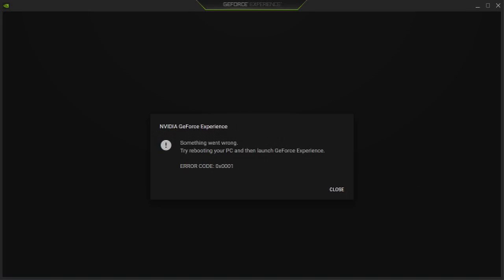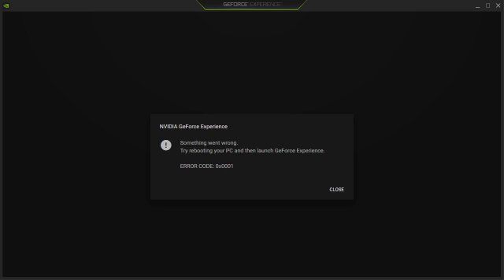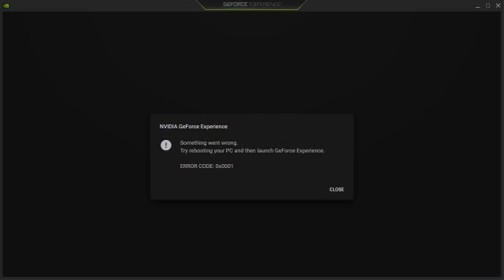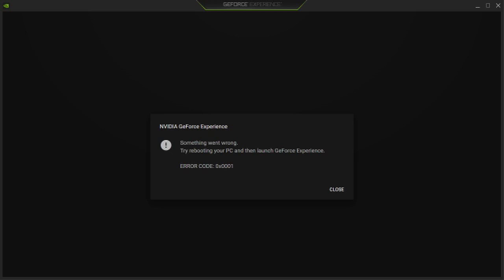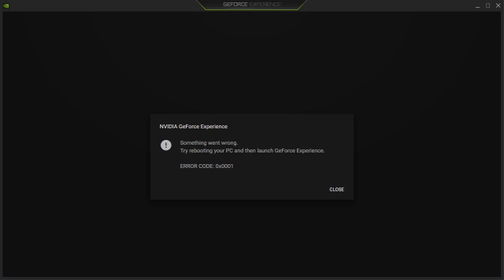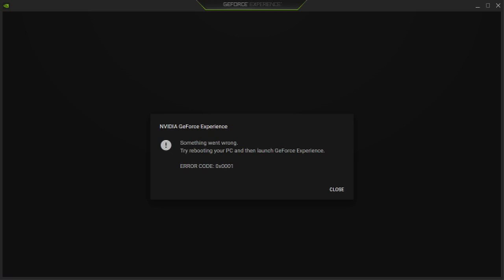NVIDIA GeForce Experience ERROR CODE 0x0001. What's going on NVIDIA?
For some reason, I am having problems with NVIDIA GeForce Experience. Error Code 0x0001. I can't fix it without uninstalling and reinstalling it. So whats going on?